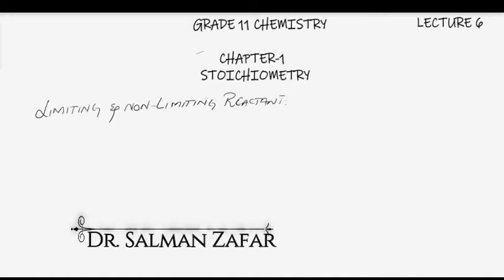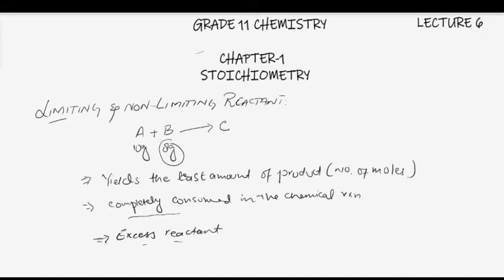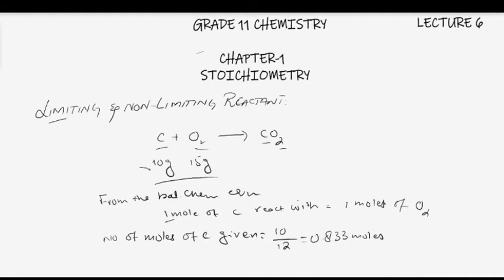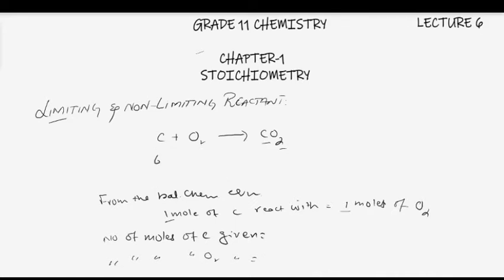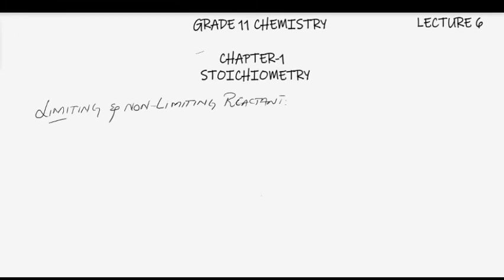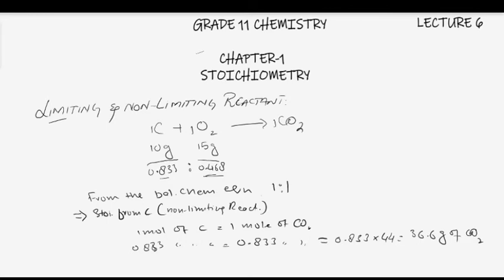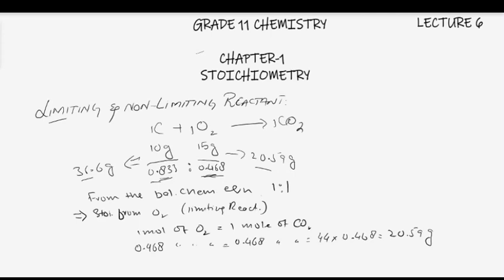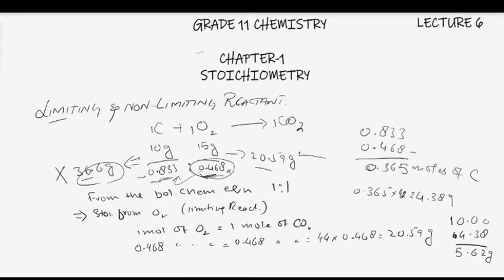Limiting Reactant | Non-limiting Reactant | Stoichiometry | Grade 11 Chemistry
In a chemical reaction, the limiting reactant is a reactant which:
1. is consumed completely
2. produces the least amount of the products.
It should be kept in mind that the amounts of reactants given in grams will never help you identify the limiting reactant, unless grams are converted into moles and molar ratios are determined and compared with the reaction requirements from the balanced chemical equation.